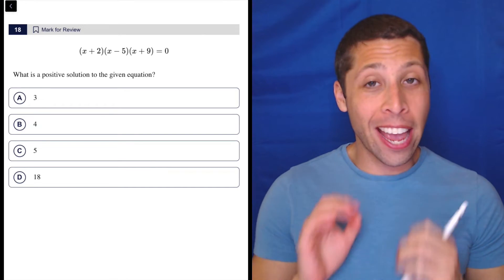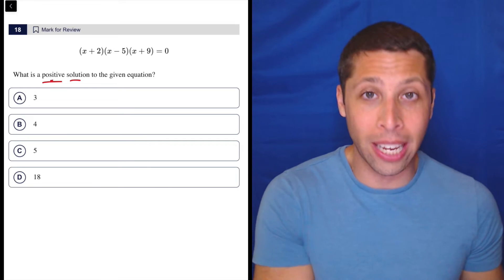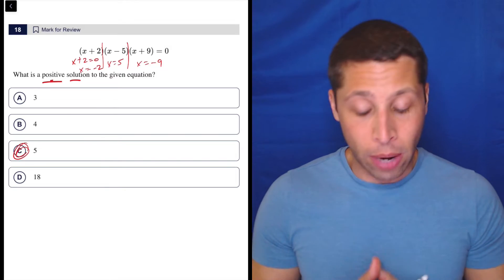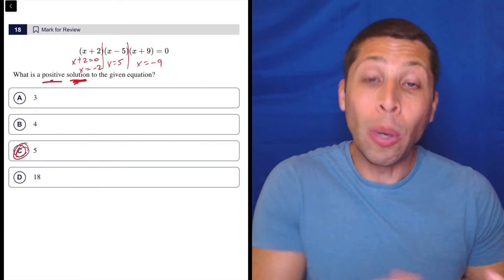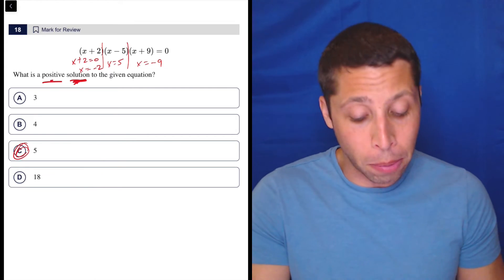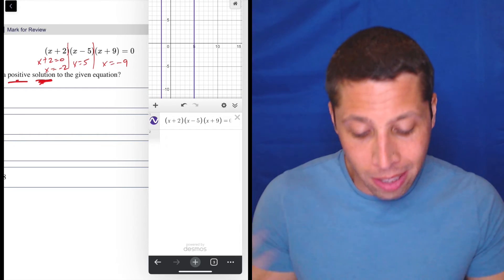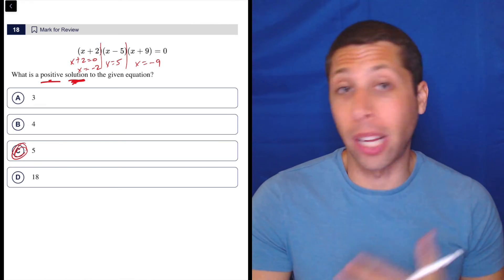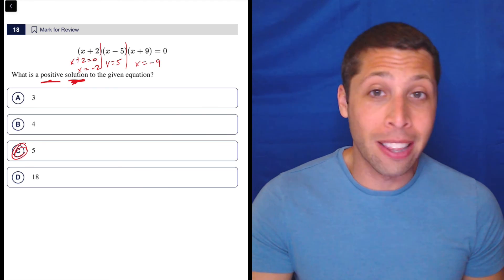Digital SAT 6, Math Module 1, Question 18 (xy-plane)